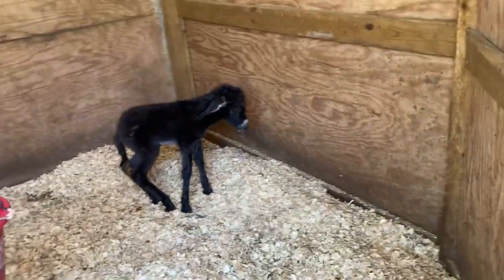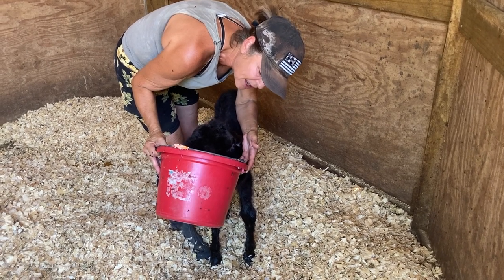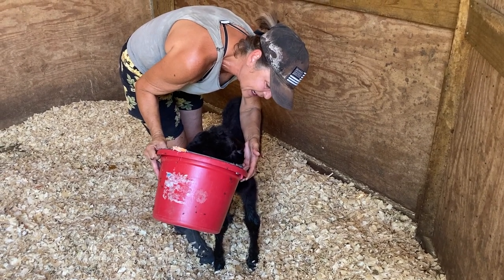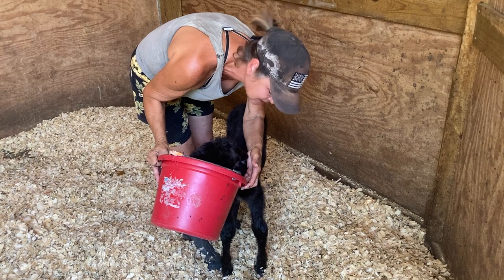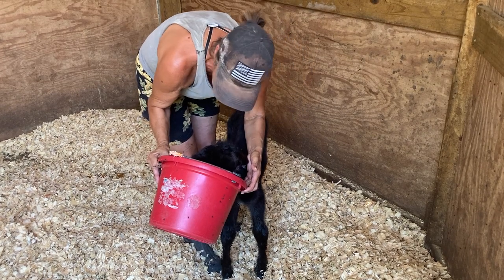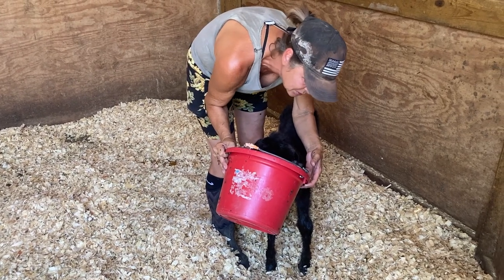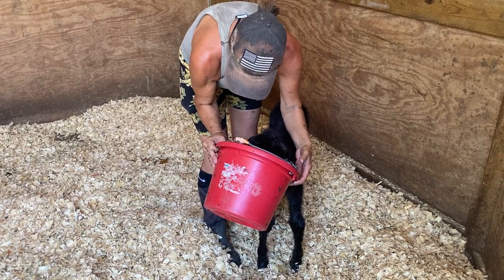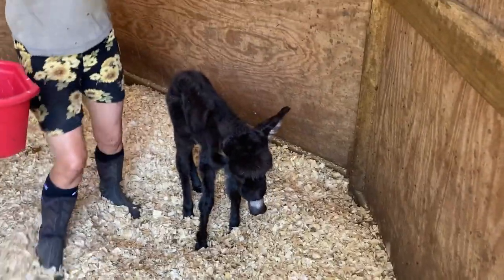Bucket feeding a 2 day old orphan baby donkey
We treat all babies with soft and gentle touch using patience and kindness.